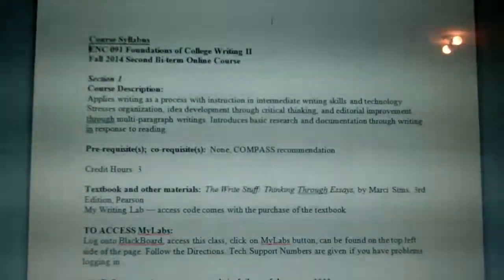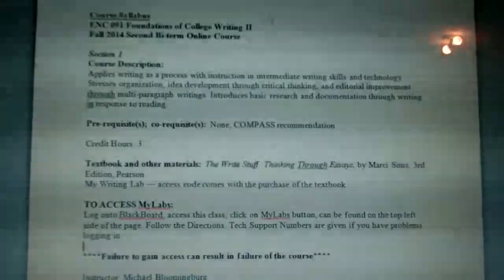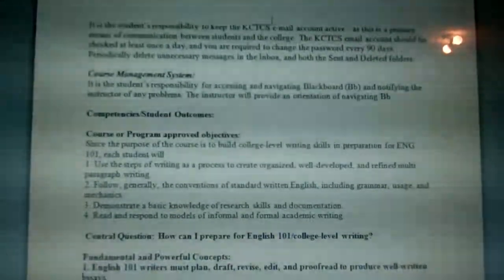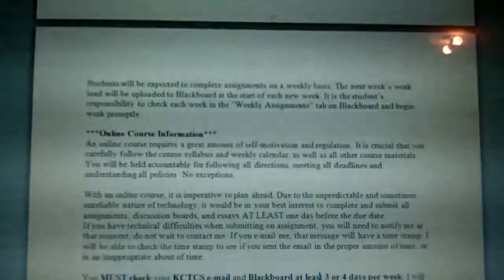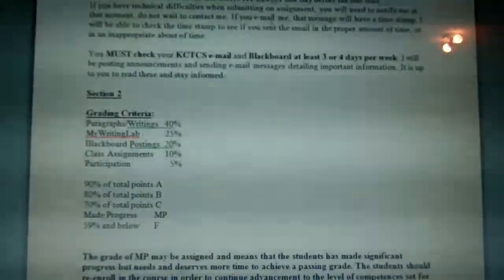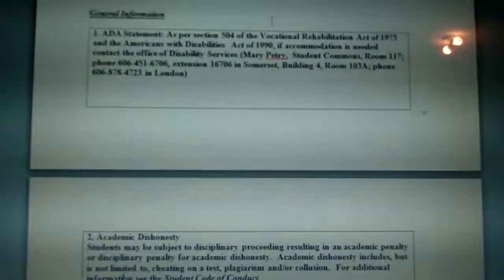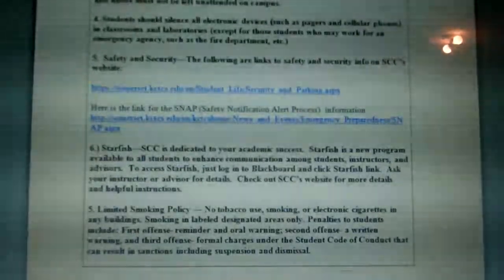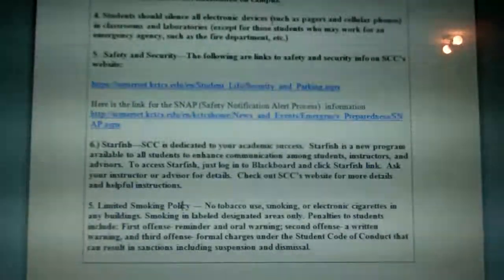ENC 091 2nd Bi-Term Fall Syllabus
A video designed to introduce students to the course